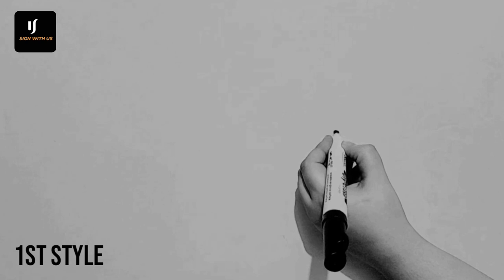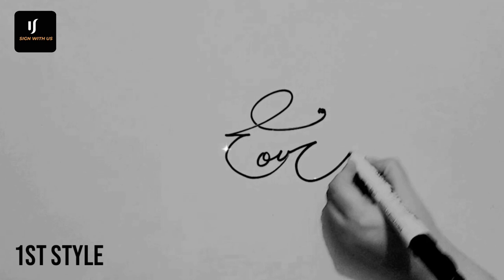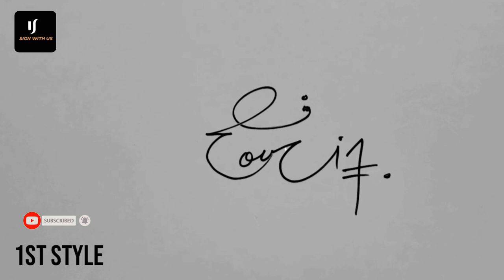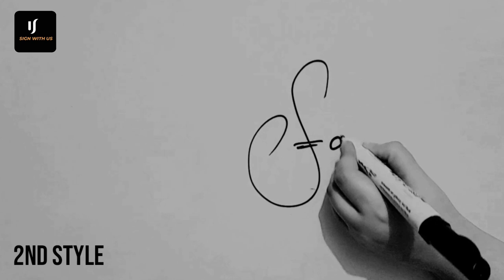"Fouzia Name Signature Style Goes Viral on YouTube"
Hi Guys!
1 Name with 5 different Signature styles
Our Tutorial Art relates with your emotions; your name is presentable to your personality and we are making continuous efforts day and nights just for you . Stay with us and bless our timeliness with your comments ♥
Hopefully you're eligible to get your desired Style Signatures.
Grow with us & Signwithus.

Social Media 👉 Signwithus